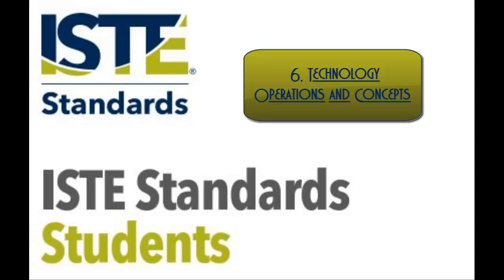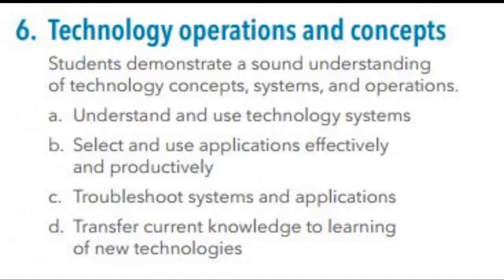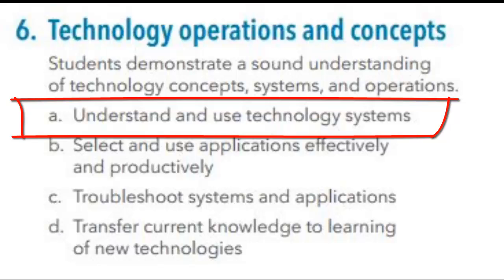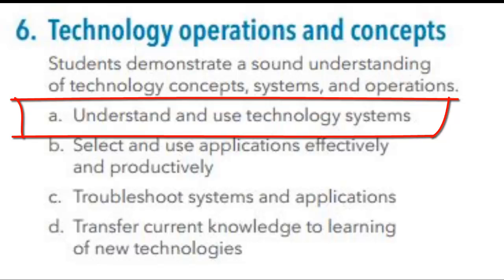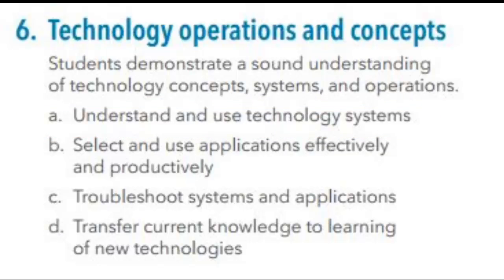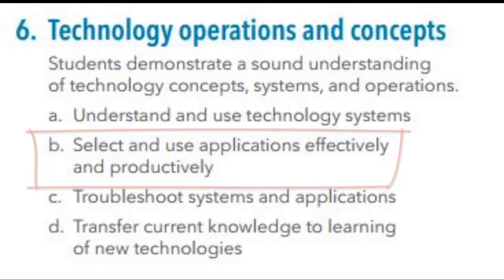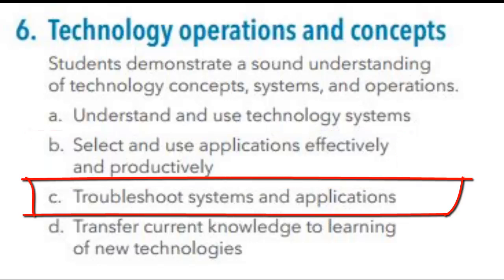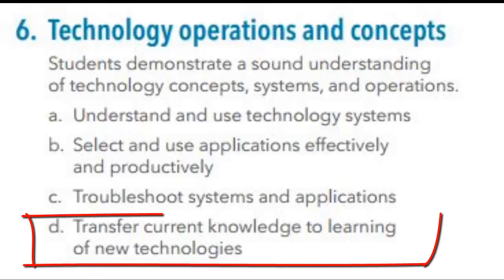Technology Operations and Concepts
Brief description of the 6th ISTE standard for students